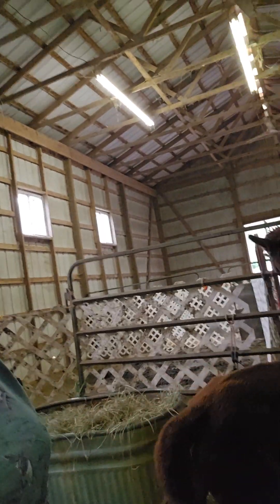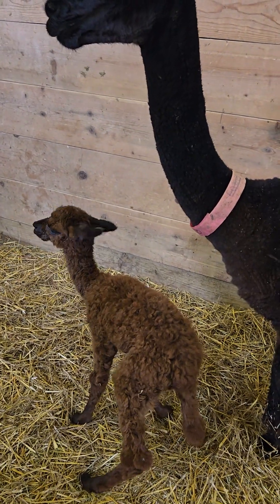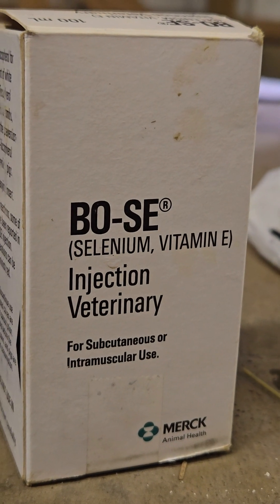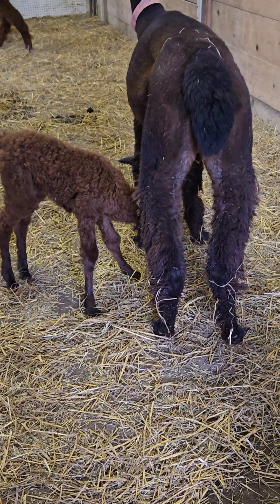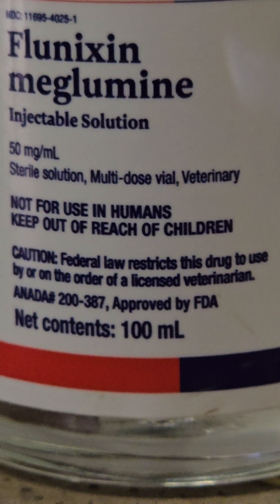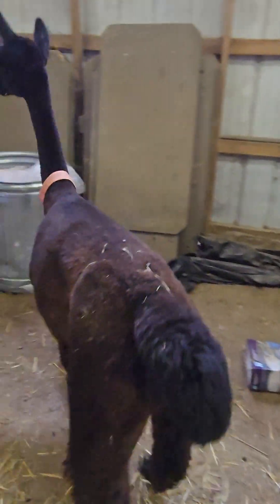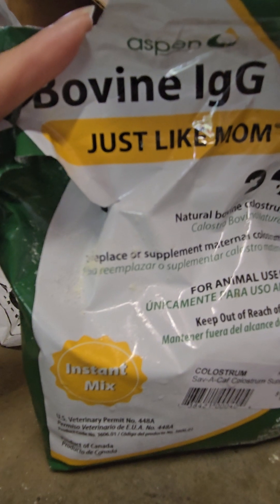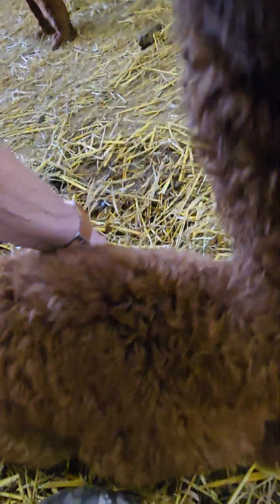Caring for your Newborn Alpaca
Here are some tips for taking care of your day old cria